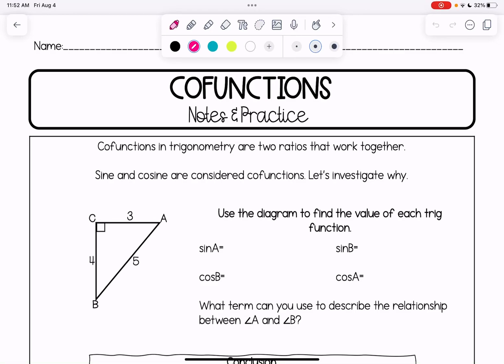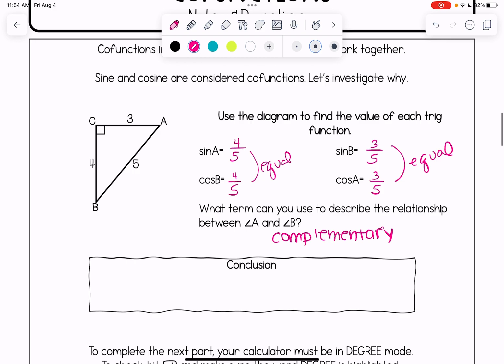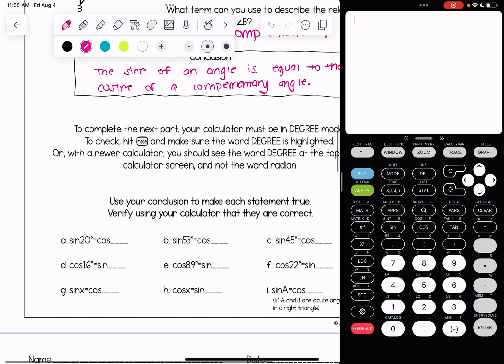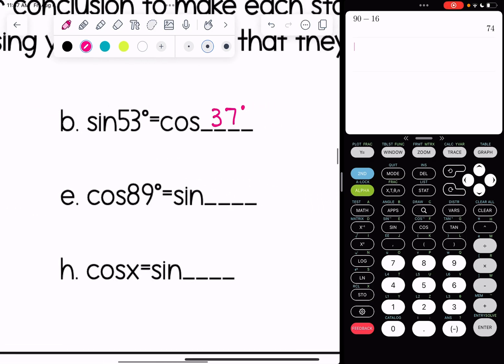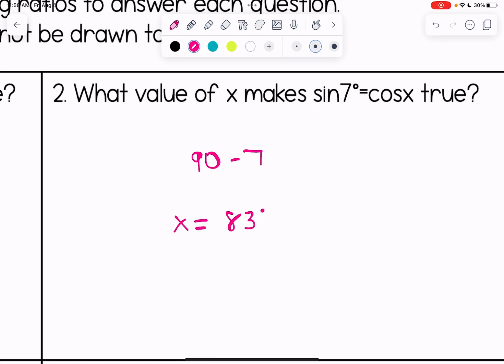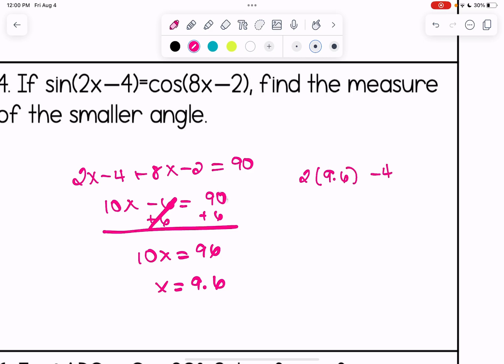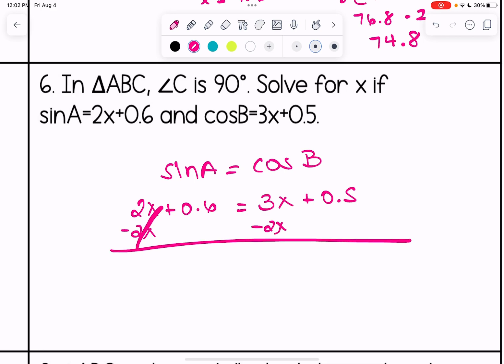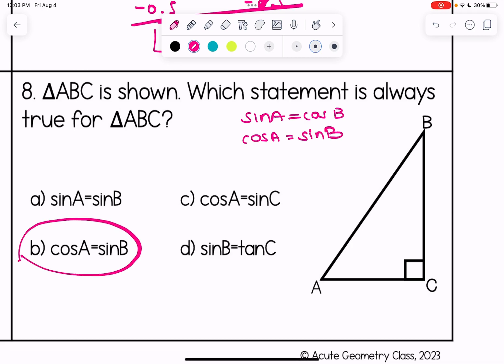Cofunctions (Sine and Cosine of Complementary Angles) | High School Geometry Lesson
This video covers cofunctions -  the sine and cosine of complementary angles within a right triangle.

Grab the coordinating notes (plus extra practice perfect for HW)